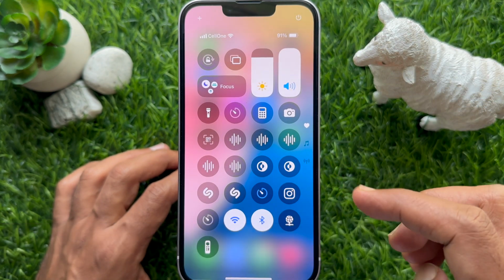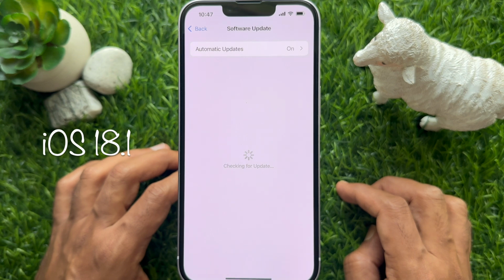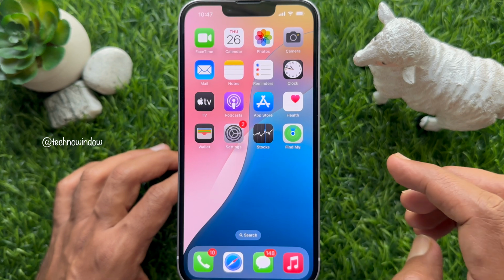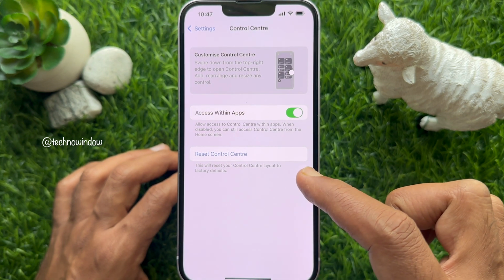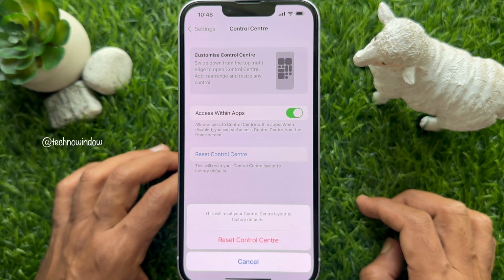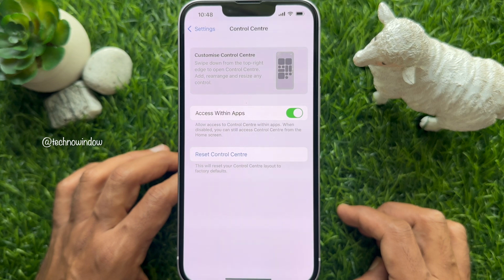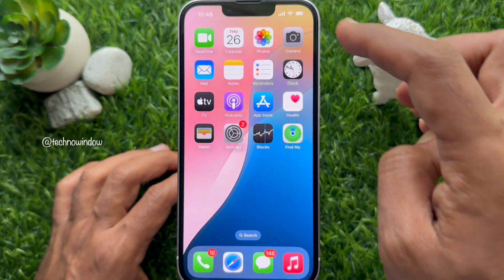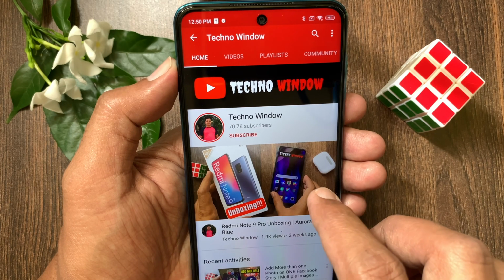How to Reset Control Center Layout to Default on iPhone iOS 18.1